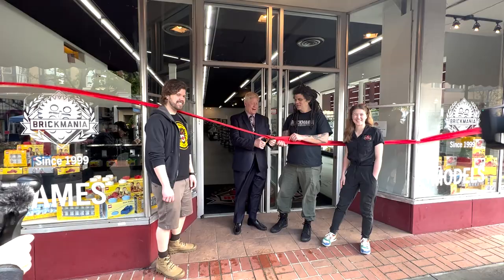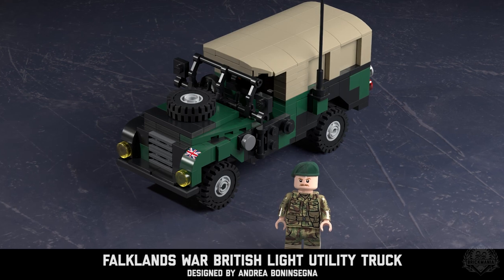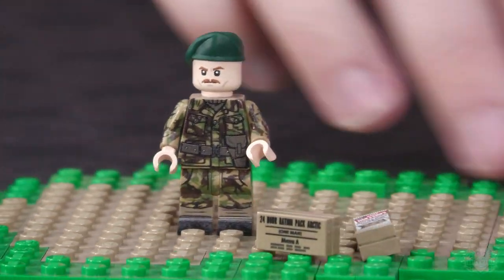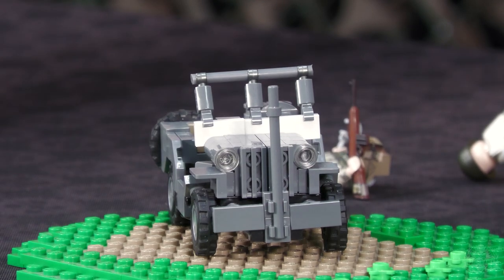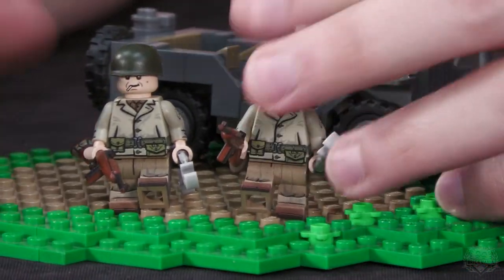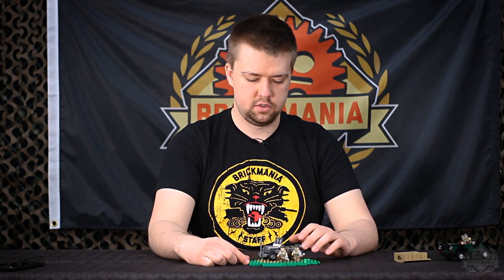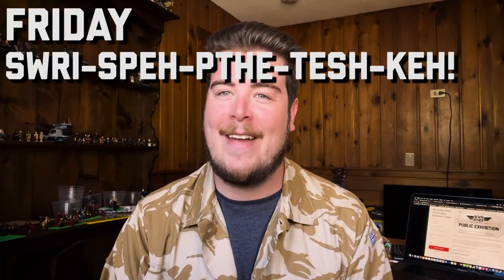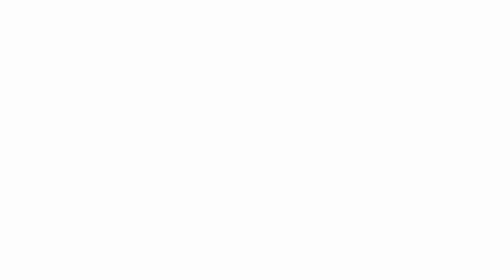Custom WWII US MP 4x4 LEGO Build! CA Grand Openings Montage!